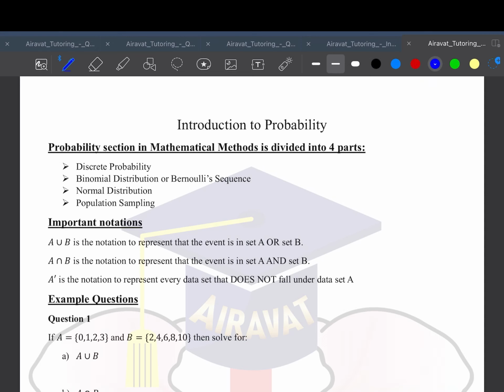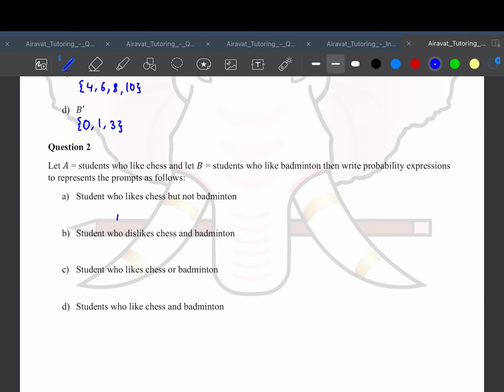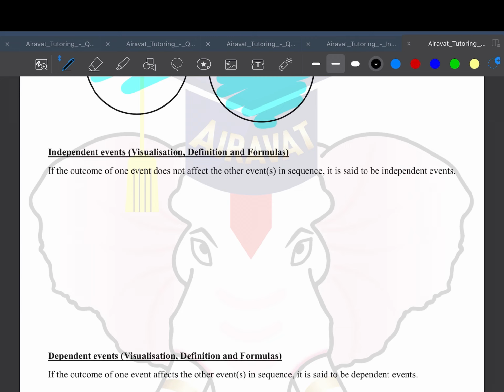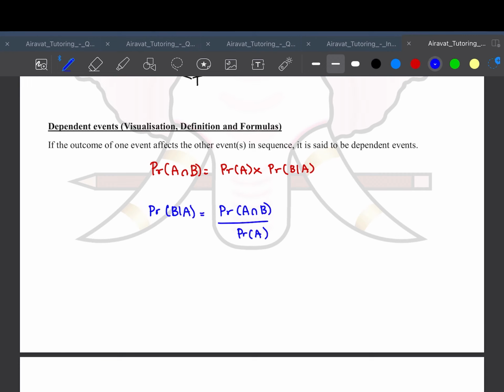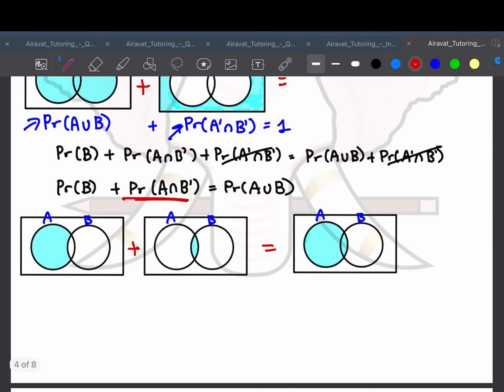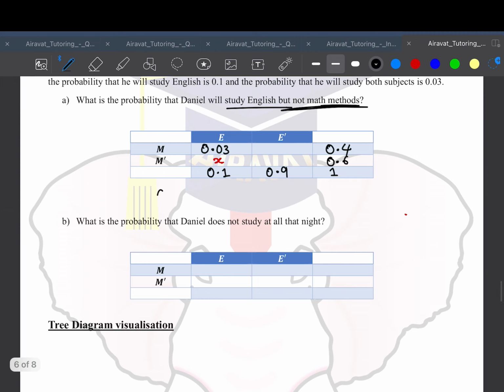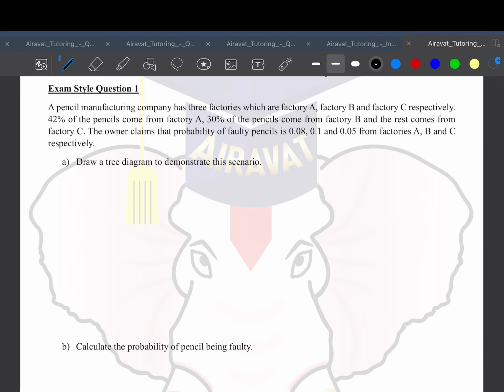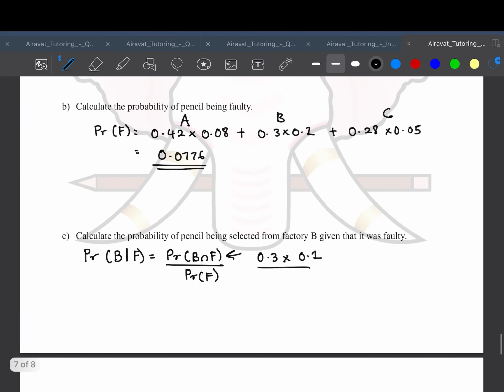INTRODUCTION TO PROBABILITY with Exam Style Questions (VCE METHODS 3 AND 4)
Hello everyone in this video, I went over a brief Introduction of Probability! Methods probability is a bit tough and challenging so I will be posting videos about Discrete probability, Binomial Distribution, Normal Distribution as well as Population Sampling!! Anyways, I hope you enjoyed this video, and found it useful and helpful!

Here are the time stamps to help you out: -

Introduction of video - 00:00 - 00:28
Recap of Notations -  00:28 - 01:00
Example Question 1 - 01:00 - 02:17
Example Question 2 - 02:17 - 03:39
Mutually Exclusive Events - 03:39 - 05:03
Independent Events - 05:03 - 07:06
Dependent Events - 07:06 - 08:25
Venn Diagram Visualisation - 08:25 - 09:05
Proving Probability Formula - 09:05 - 11:42
Probability Table/Karnaugh Map visualisation - 11:42 - 12:46
Exam Question 1 (Karnaugh Map based) - 12:46 - 14:54
Conditional Probability - 14:54 - 16:05
Exam Question 2 (Testing all the concepts of the video) - 16:05 - 19:26
Outro : 19:26 - 19:36